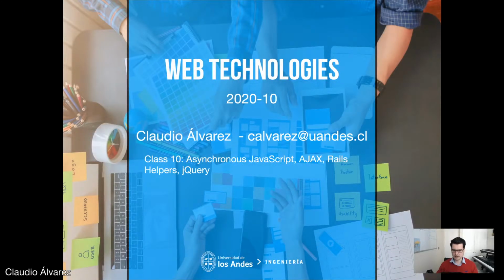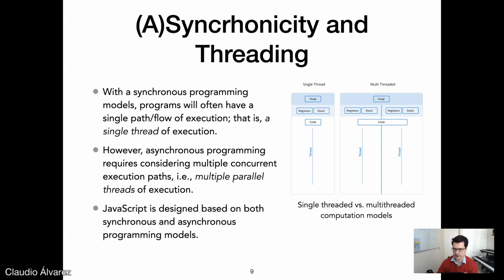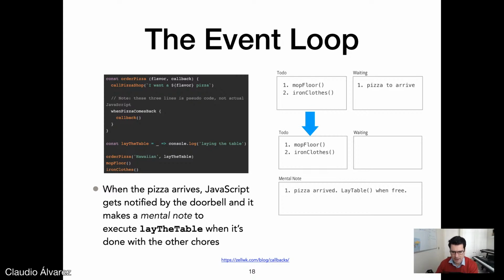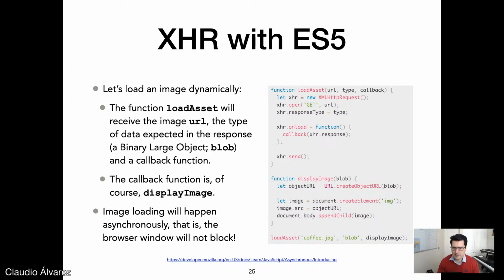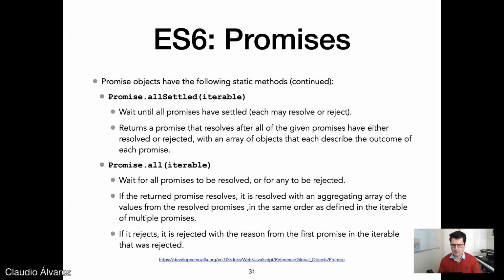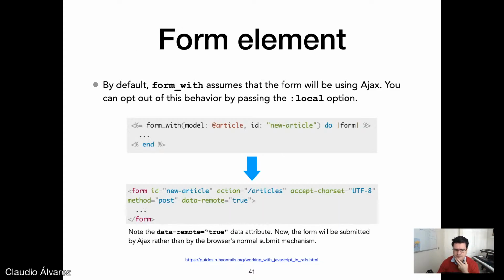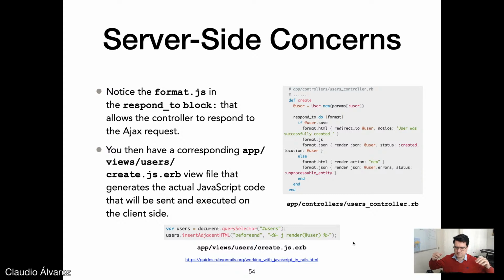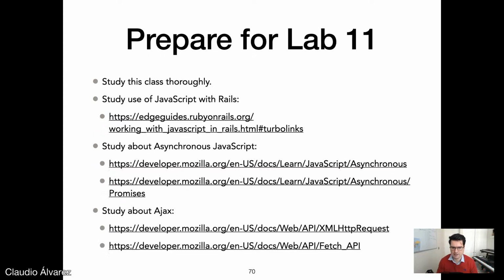Web Technologies - Class 10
Class 10: Asynchronous JavaScript, AJAX, Rails Helpers, jQuery